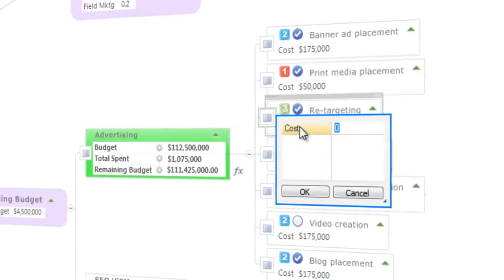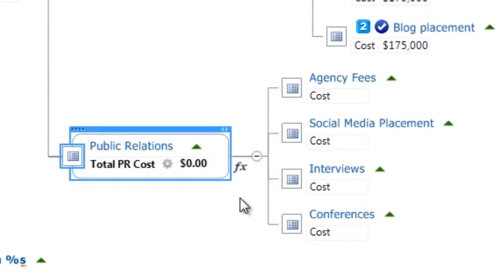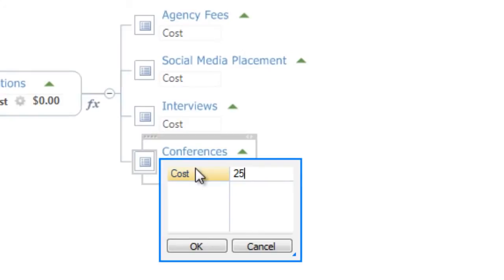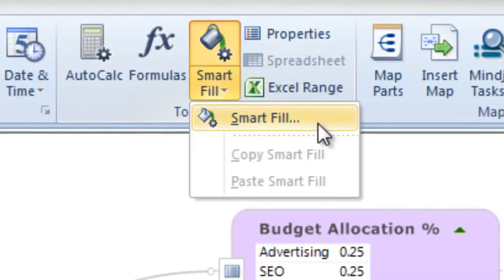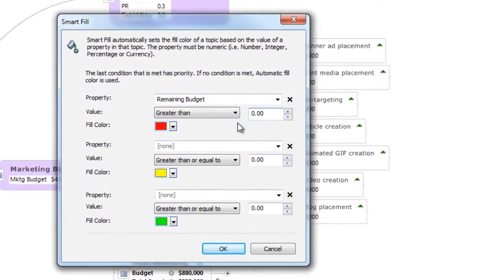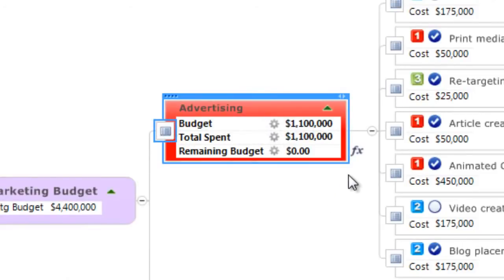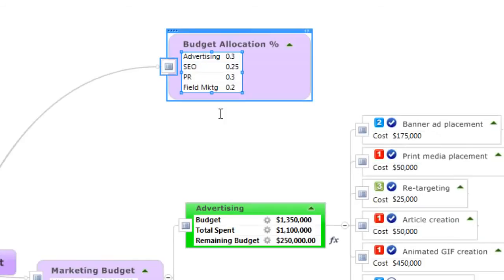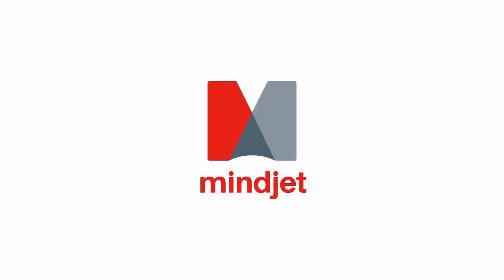How to use MindManager's budgeting and formatting tools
MindManager for Windows introduced a set of features that will change the way you work with numerical data in your maps. With the ability to define and apply formulas to topics, users can instantly see how changes in numerical data affect the rest of the map. Unlike traditional spreadsheets, this can all be done within the MindManager platform, without having to switch to another tool.

The Smart Fill feature, for example, allows users to set the color of a topic property based on numerical values. This feature is particularly useful for identifying opportunities and issues, such as going over budget or having more funds to spend. With this, users can easily visualize their data and make informed decisions based on the information presented.

Moreover, the new formulas feature provides more advanced capabilities for calculated topic properties, including support for complex formulas using multiple functions and operators. Data can be easily edited and presented in a variety of ways, and users can define multiple calculated topic properties on any map topic.

MindManager's drag-and-drop functionality and filters enable users to perform "what-if" analyses quickly and easily, making it a valuable tool for decision-making and strategic planning. These new features give users the flexibility to manipulate numerical data within their maps in real-time, providing a more efficient and seamless experience.